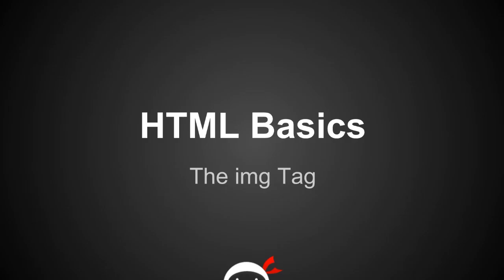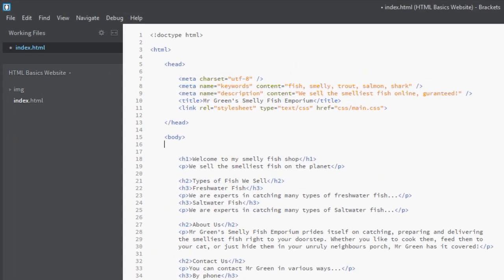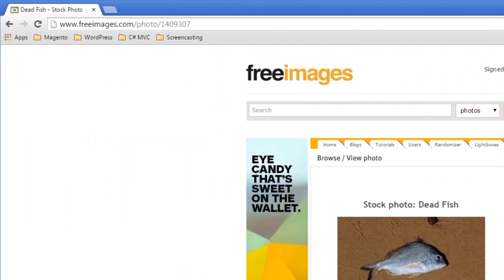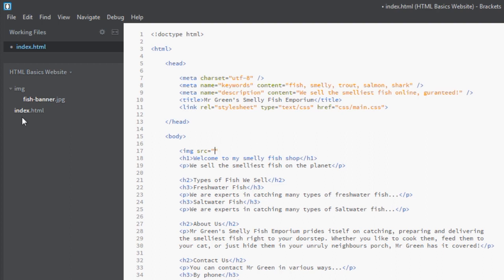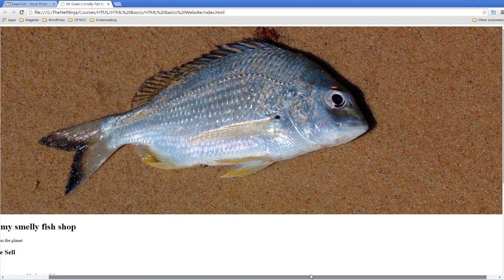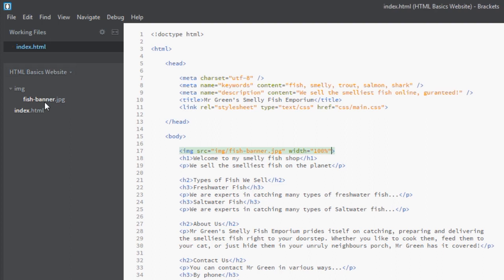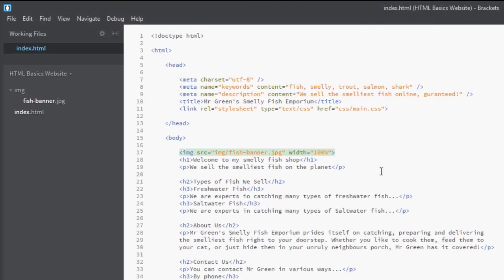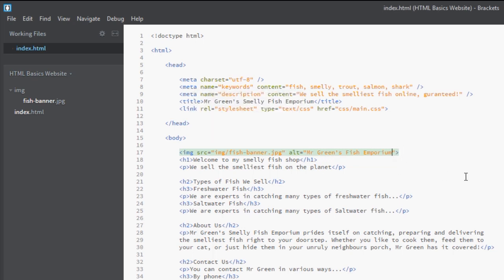HTML Tutorial for Beginners 09 - The img Tag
In this HTML tutorial we'll talk about the image tag and how we can use it to display images in a browser to a user. Some useful attributes for the image tag are the alt, width & height attributes.